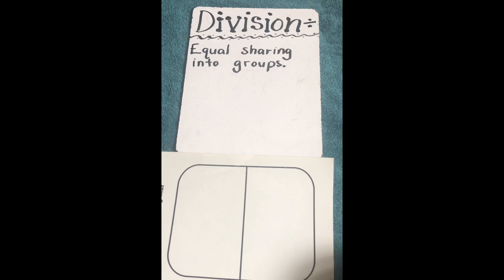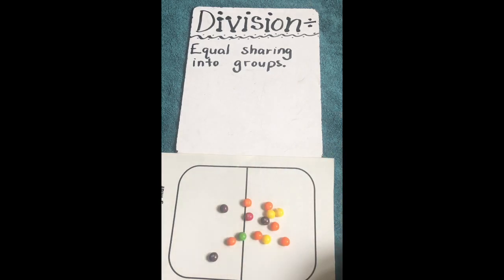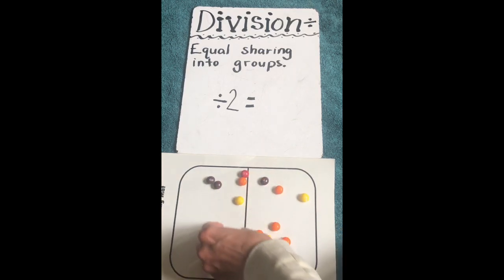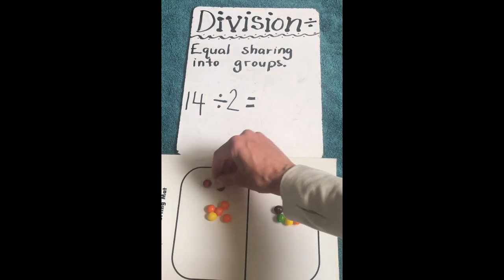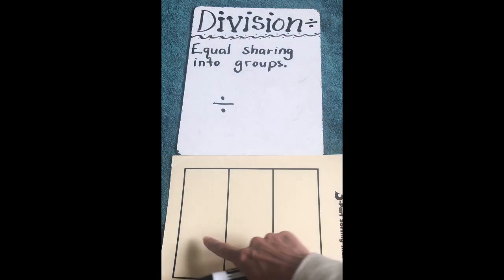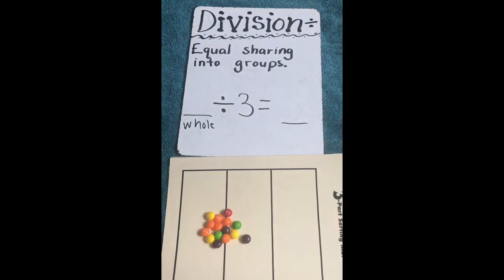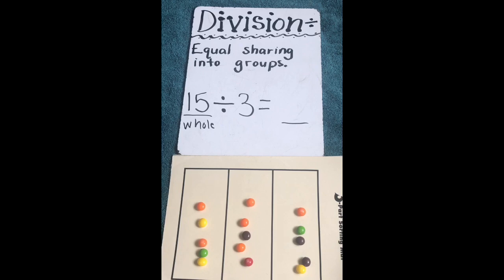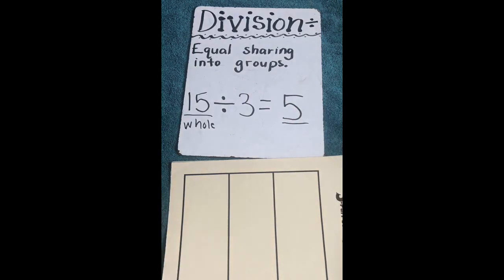Math Minutes With Mrs. Dahl: Division #1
Division is equal sharing into groups